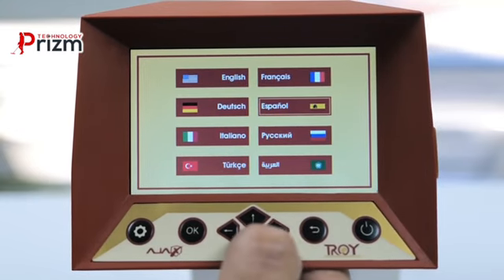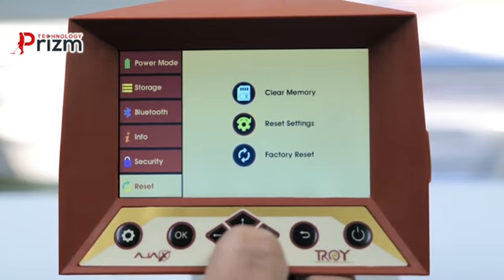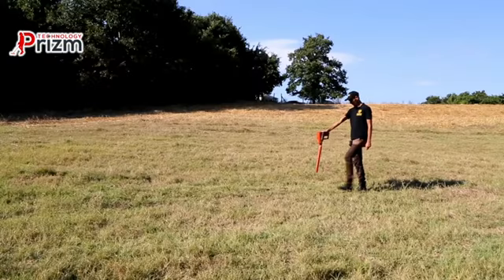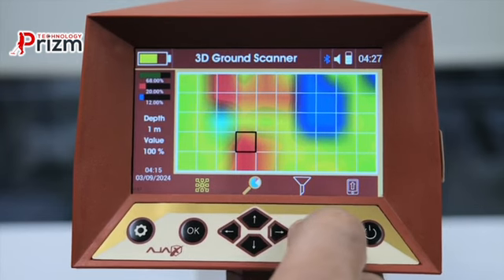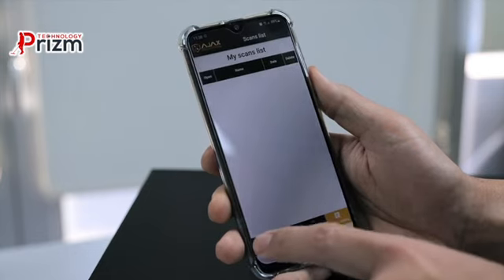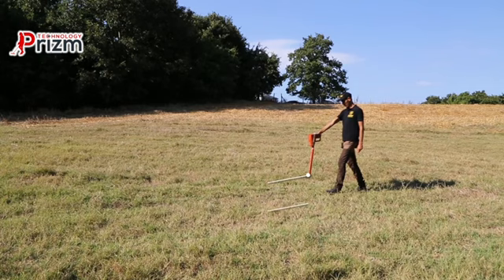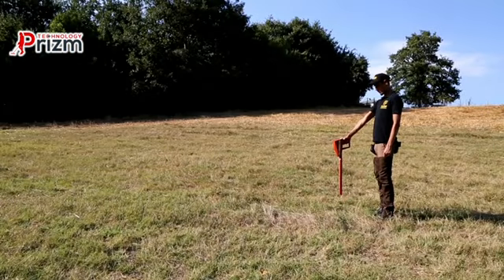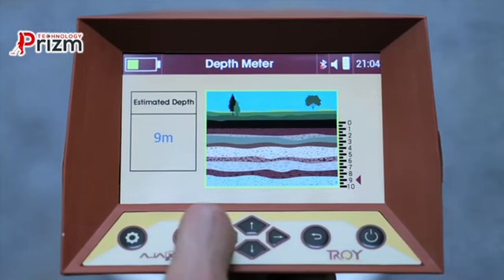طريقة استخدام جهاز كشف الذهب تروي || How to use the Troy gold and metal detector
شركة برايزوم للتكنولوجيا
وكلاء حصريون لاكبر المصانع العالمية
نقدم لكم احدث وادق كاشفات الذهب والمعادن والمياه الجوفية بمختلف الصناعات
الامارات العربية المتحدة.  العاصمة.  ابوظبي
للطلب والاستفسار الرجاء التواصل معنا على احد الارقام التالية  :
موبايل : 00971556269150